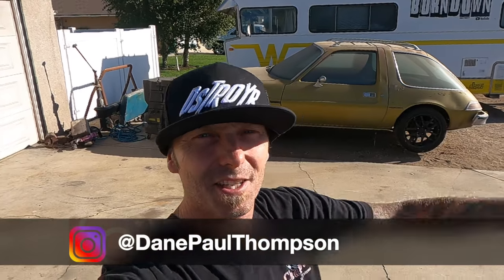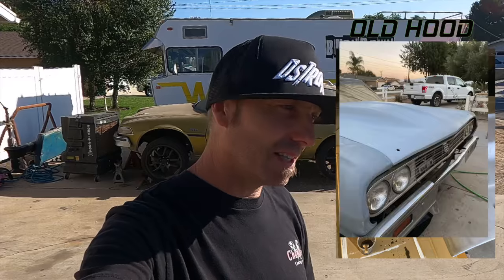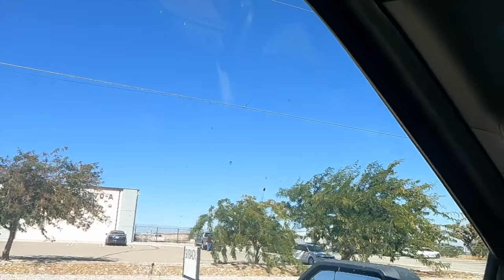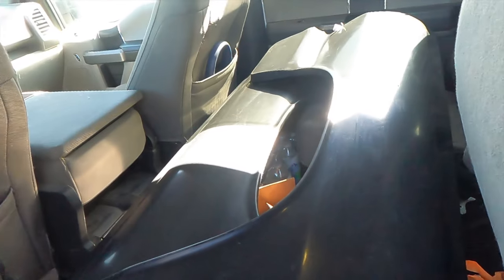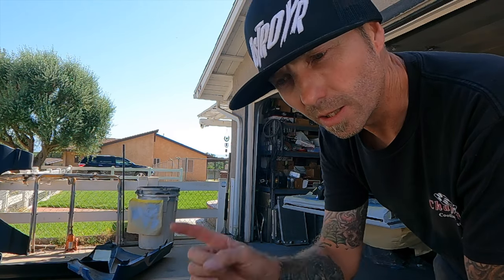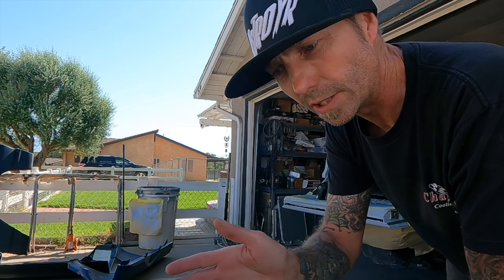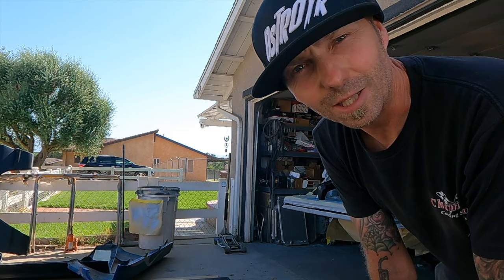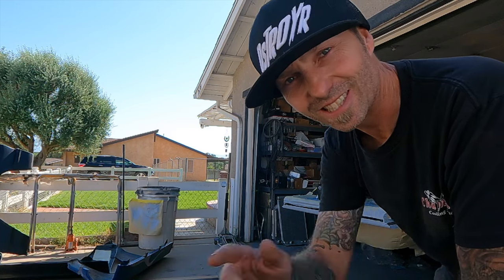Fiber Glass Parts Are Here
The stickers are whatever you can afford. Make a donation and include a name and address in the notes section and I'll send you the Monster Maliboom sticker for helping me out!

Thank you Bomb Squad!